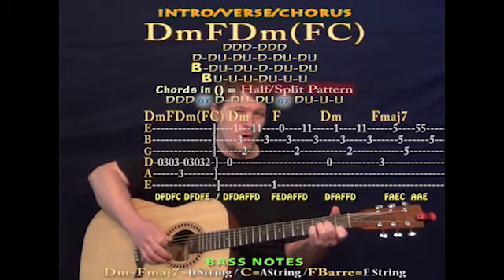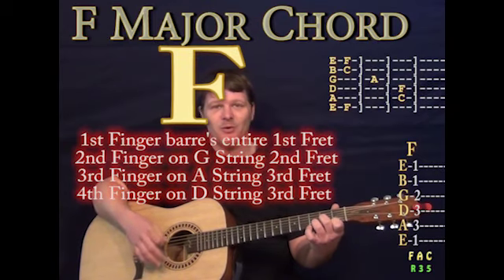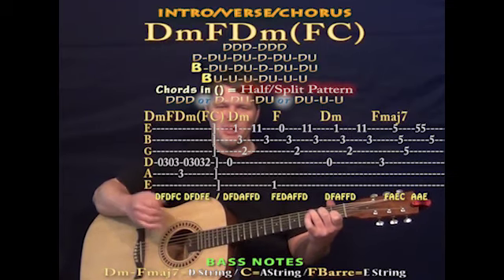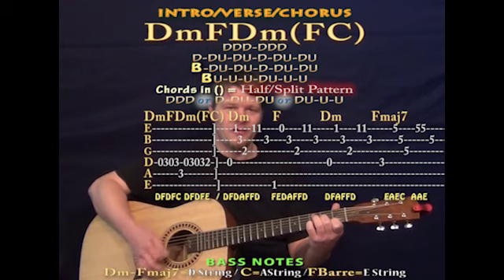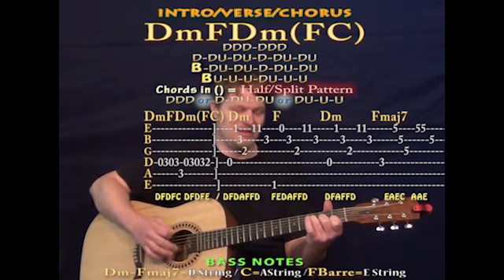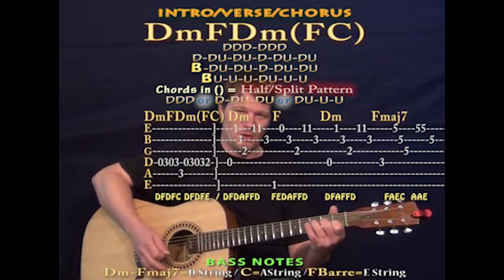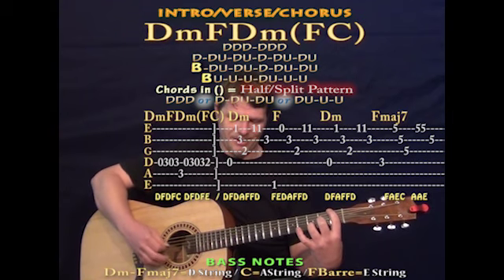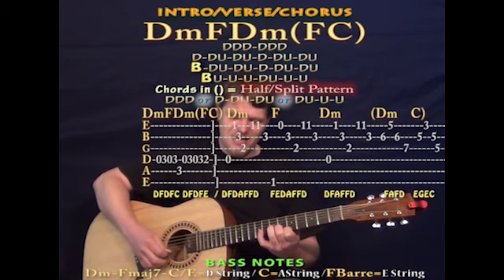fragile (Tech N9ne) Easy Guitar Lesson How to Play Tutorial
Super easy guitar lesson on fragile with chords and strum patterns to cover the song or play with the recording Woohootiehoo and Best of luck! BEATLES GUITAR LESSONS